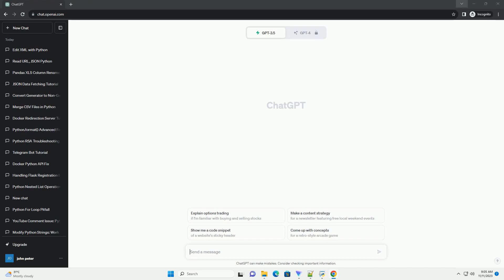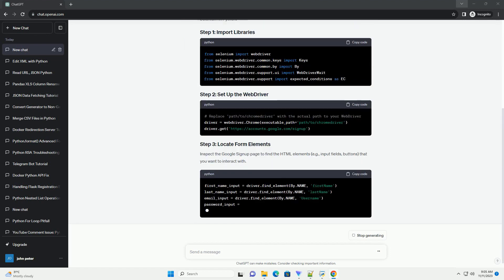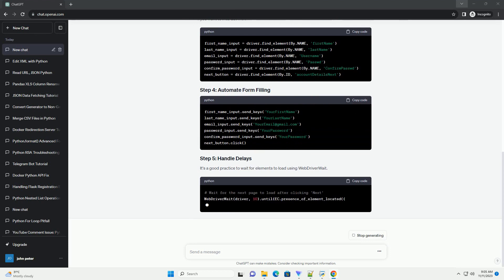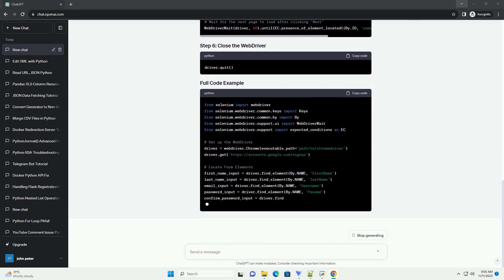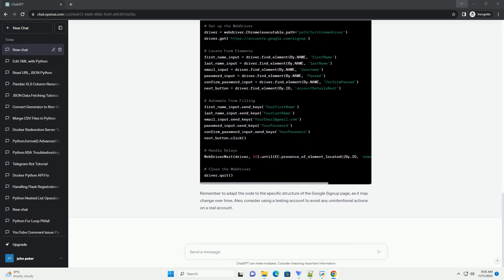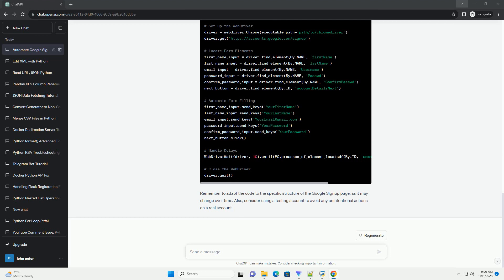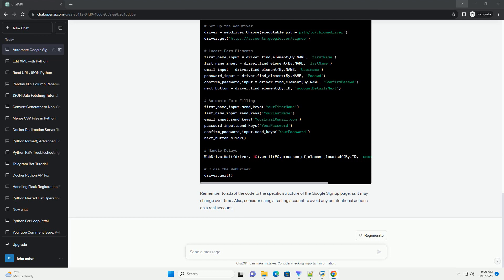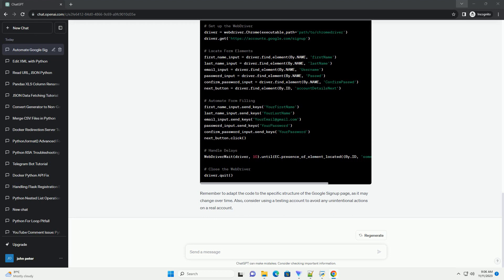google signup form automate with selenium python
Creating an automated Google signup form using Selenium in Python involves interacting with web elements such as text fields and buttons on the webpage. Before you start, make sure you have the Selenium library installed:
Additionally, download the appropriate WebDriver for your browser. In this tutorial, I'll use Chrome, but you can adapt it for other browsers by changing the WebDriver.
Adding a delay is essential to allow the page to load properly. This helps prevent any synchronization issues.
You may need to add additional steps depending on the Google signup flow. Handle them similarly by locating the elements and interacting with them.
Remember to adapt the code to handle any additional steps in the signup process. This script is a basic example, and you might need to adjust it based on changes to the Google signup page or to improve its robustness.
ChatGPT
Creating an automated script for Google Signup using Selenium with Python involves a series of steps, including setting up Selenium, locating the form elements, and interacting with them. Before you start, make sure you have Python and the Selenium library installed on your machine. You can install Selenium using:
Also, download the appropriate WebDriver for your browser (e.g., ChromeDriver for Chrome) and make sure it's in your system's PATH.
Now, let's create a simple tutorial on how to automate the Google Signup form using Selenium in Python.
Inspect the Google Signup page to find the HTML elements (e.g., input fields, buttons) that you want to interact with.
It's a good practice to wait for elements to load using WebDriverWait.
Remember to adapt the code to the specific structure of the Google Signup page, as it may change over time. Also, consider using a testing account to avoid any unintentional actions on a real account.
ChatGPT